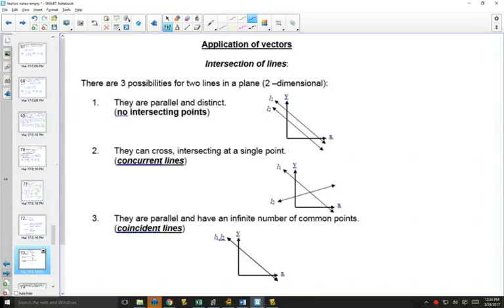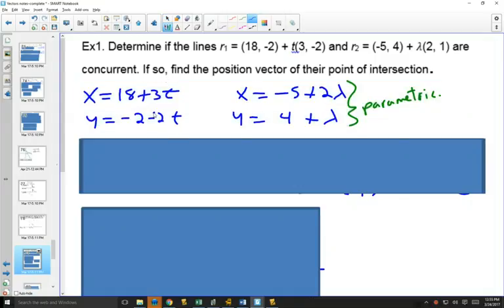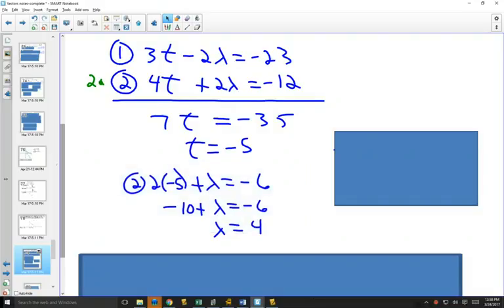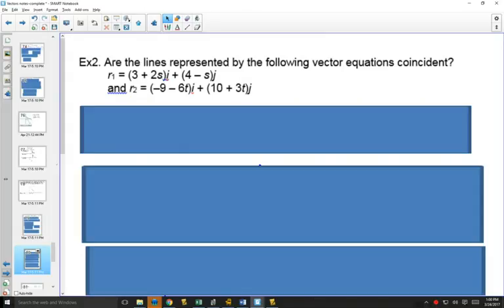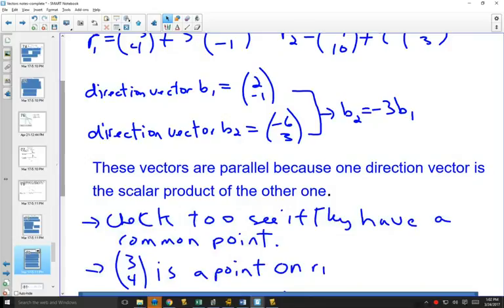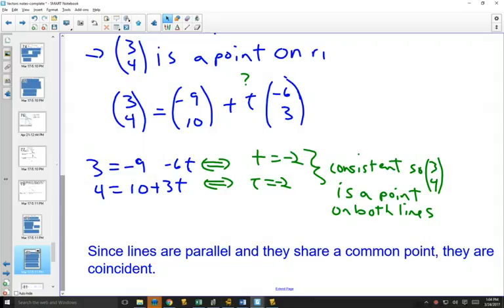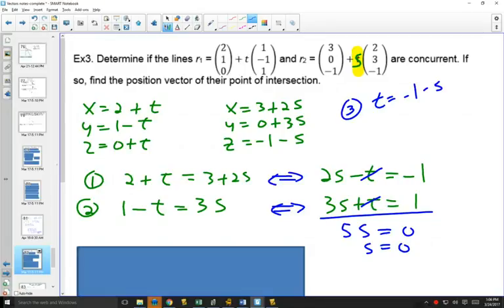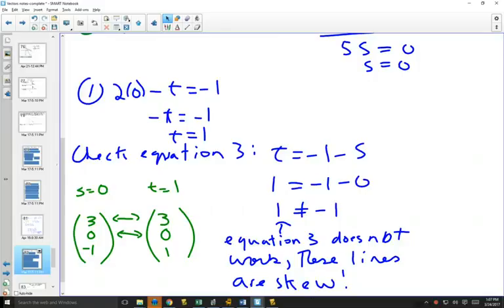42IB Vectors Concurrent and Coinident Lines